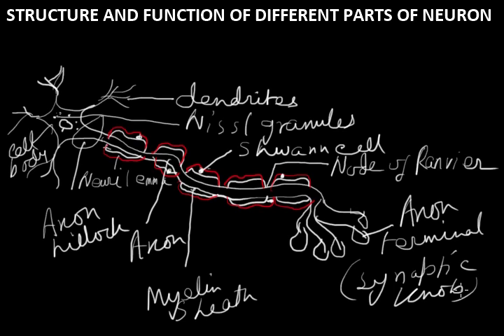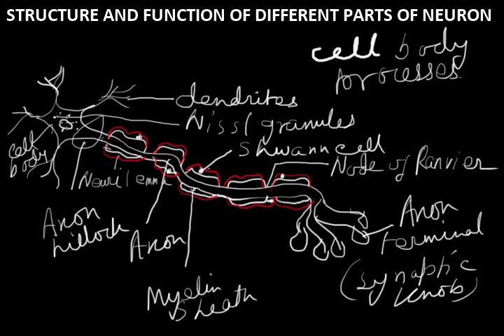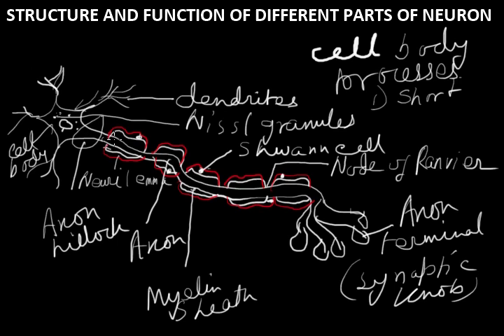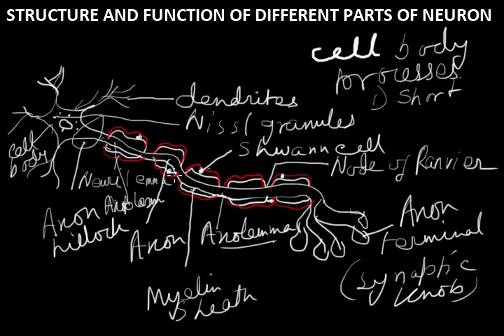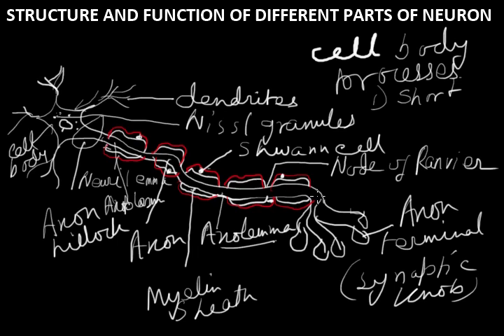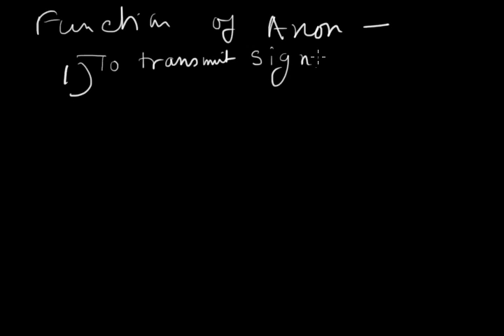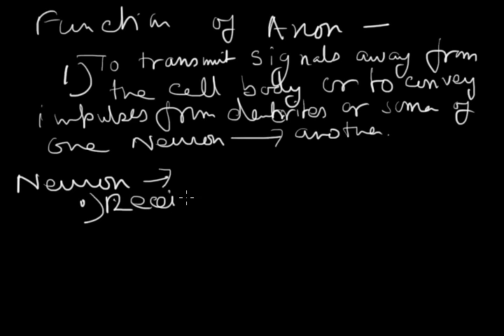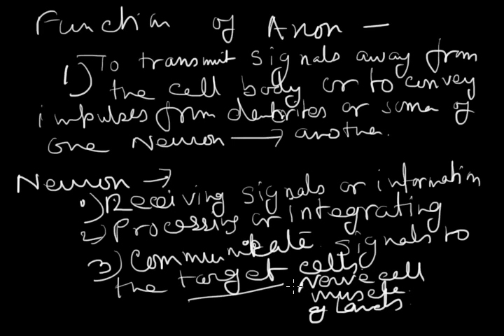Neuron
Structure and function of different parts of neuron.